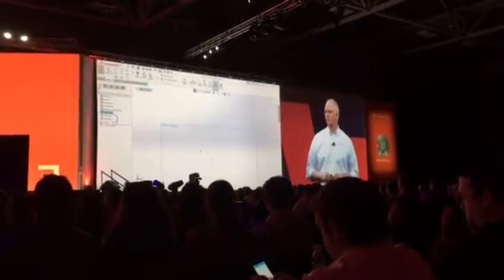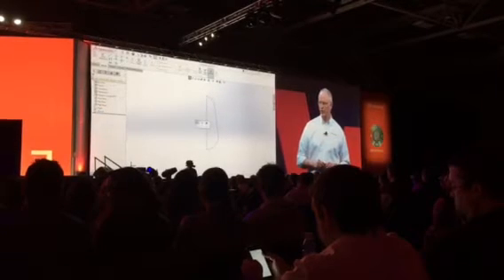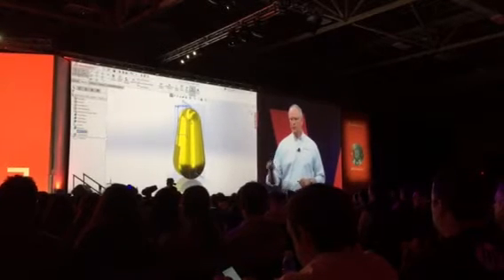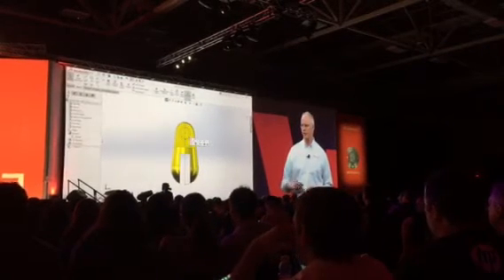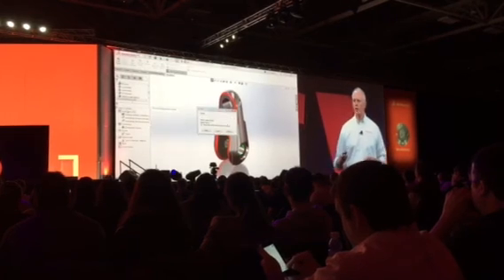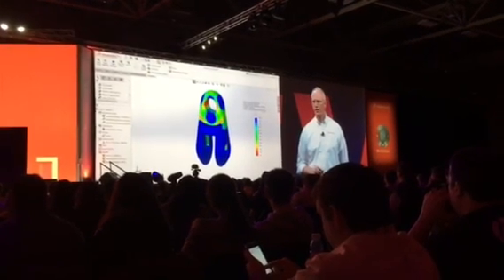SolidWorks World 2016 Model Mania Solution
See the fastest way to model the part from the SolidWorks World 2016 Model Mania competition, and improve your modeling skills in under 5 minutes.